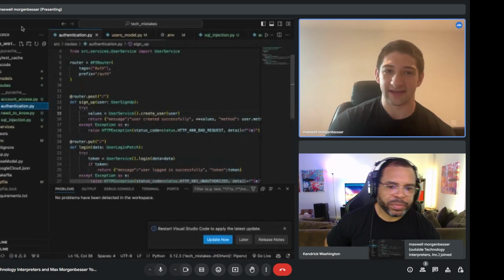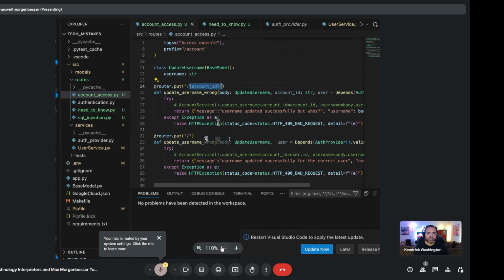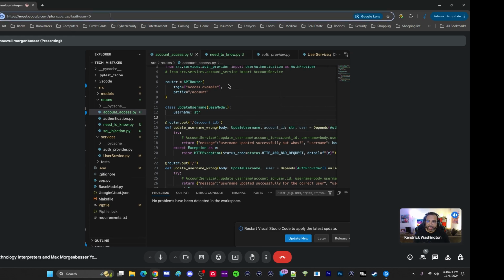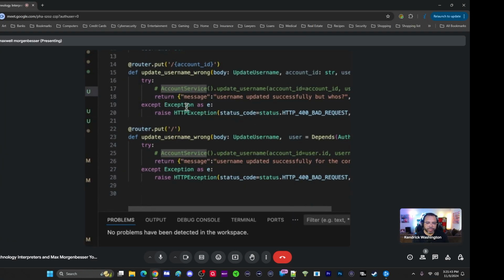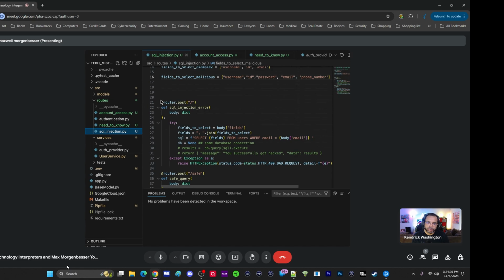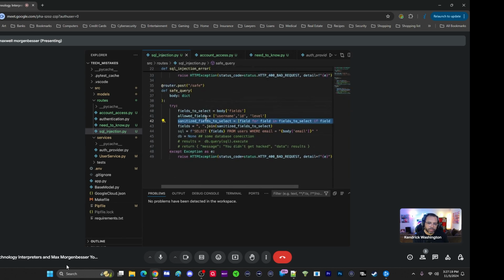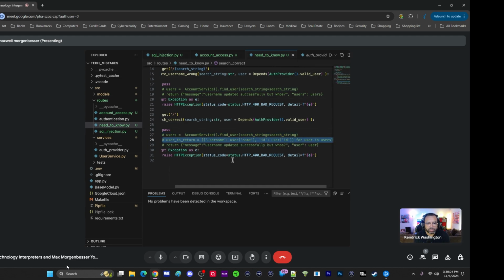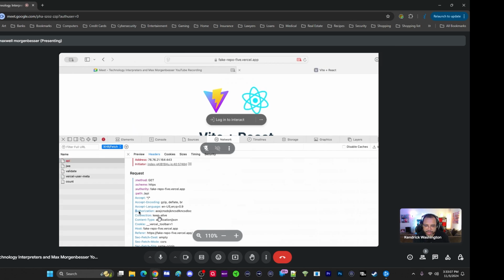Five Secure Coding Mistakes Developers Make | Cybersecurity